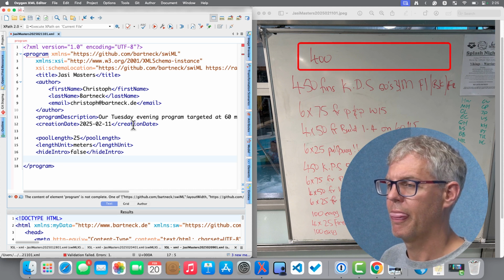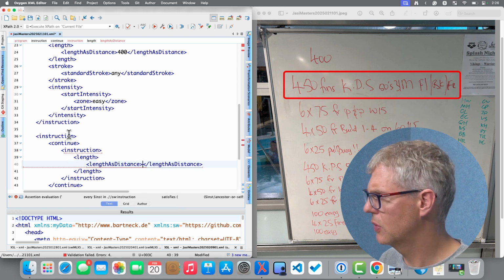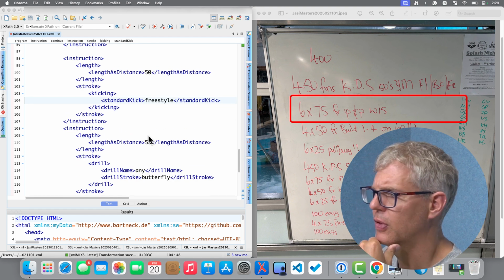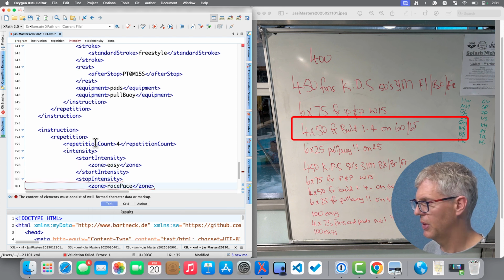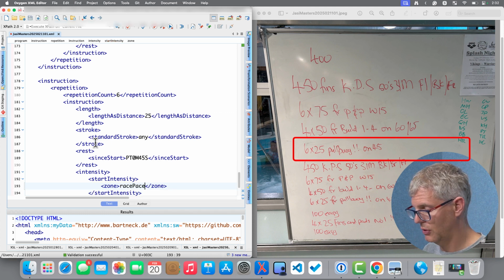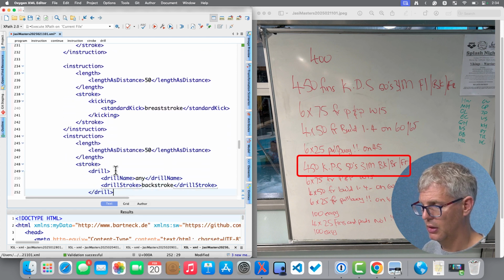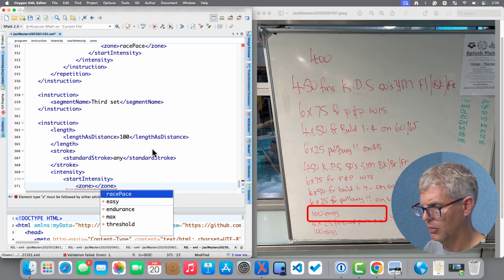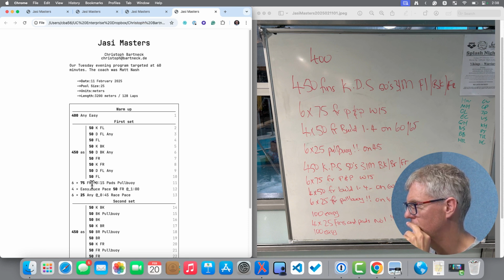swiML Sessions: Jasi Masters 2025/02/11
In this tutorial, I show you how to use the Swimming Markup Language (swiML) to model the training program of the Jasi Masters club from 11 February 2025. I am using the Oxygen XML editor to quickly model the training program.

The Swim Training Patterns book is available directly from Routledge.